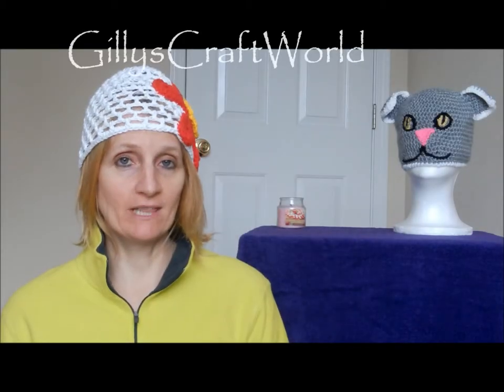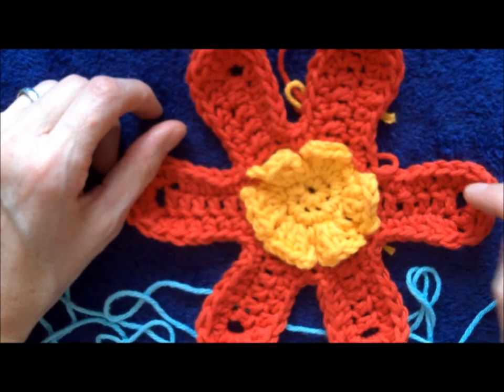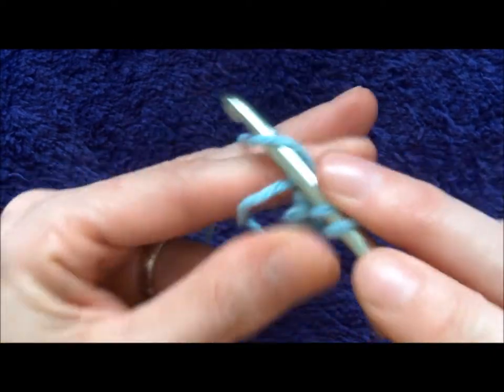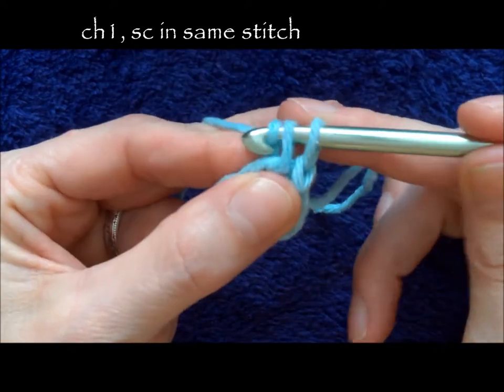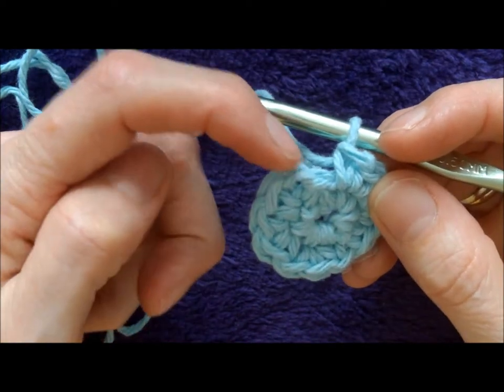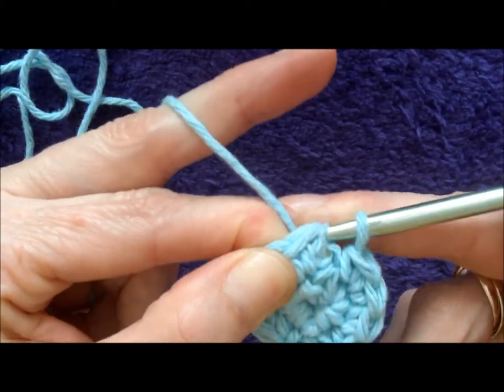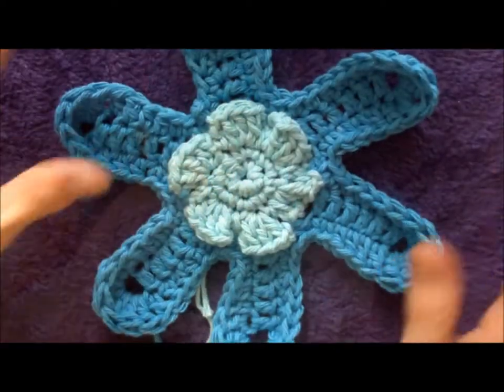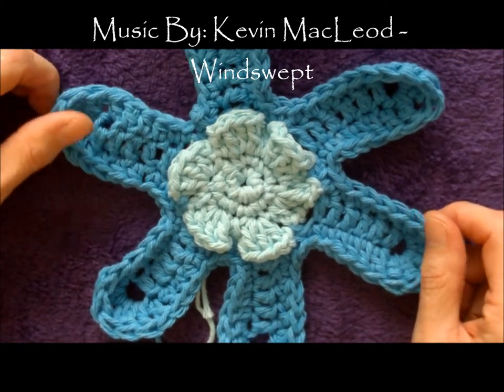How to crochet a Flower for a hat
Hi there,
In this video I will be showing you how to crochet a flower which I am using for a hat that I crocheted.  The hat is in a separate video.  I hope you enjoy this video.  Bye for now!

Pattern:
FLOWER
Peaches and cream cotton, 4 ply
Chain = ch,  Stitch = st,  Double Crochet = dc,  Single Crochet = sc,  Chain Space = ch sp,  Space = sp,  Slip Stitch = st,  Treble = tr

 Ch 3, ss in first ch to form a ring

1.  Make 6sc in ring

2.  Ss in first sc, ch1, sc in same stitch (increase made)
Sc 2 in each sc till 12sc, ss in first stitch

3. Ch2, 3dc in next sc, Ch 2, sc in next sc

4. Repeat row 4 till 6 sets  Change yarn

5. Ch 10, dc in 5th ch from hook, dc in next 5 ch (6dc made), sc in the sc from previous round (st after cluster)

6. Repeat row 6 till 6 petals

7. Sc in 1st 2 st (up petal), hdc in next 2 st, dc in next 2 stitches, 5 tr in the ch sp, dc in next 2 (going down petal) hdc in next 2 stitches, sc in next 2 st, sc in the sc from previous round.  Keep doing this till all 6 petals are complete.  Ss and end off.

Gill